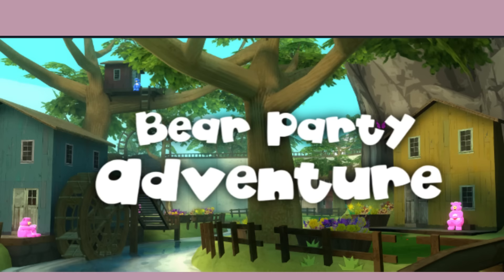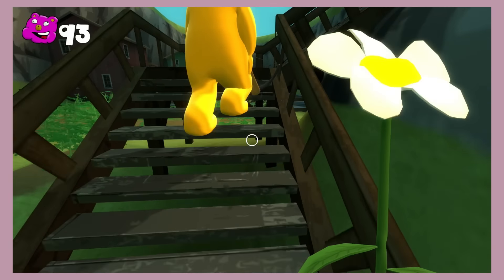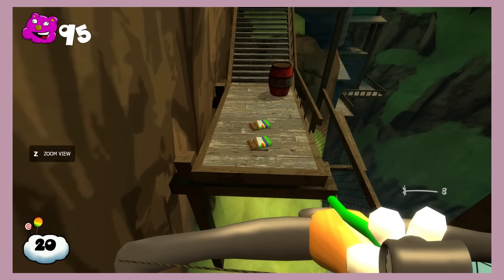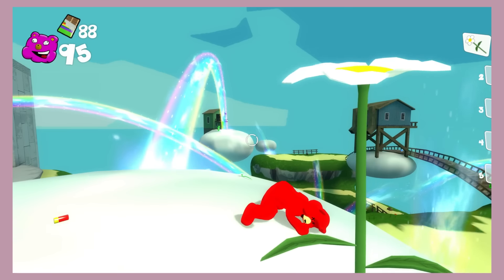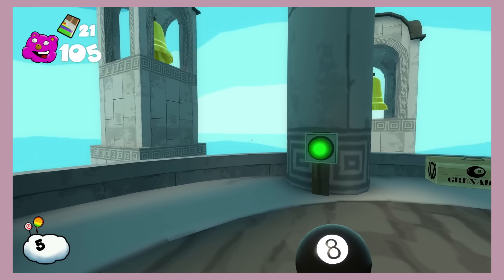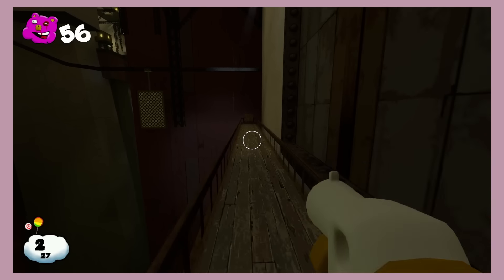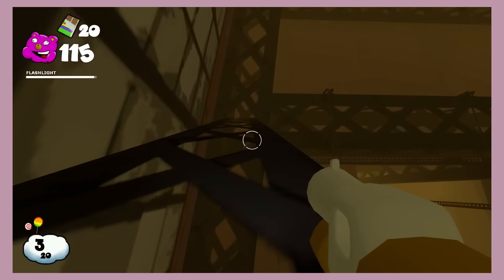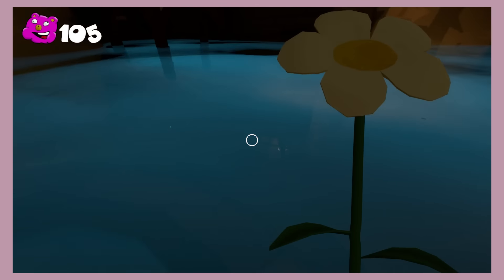The Half Life mod Removed from Steam | Bear Party Adventure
I hope to do more videos like this whether they be GMod maps or Half Life mods or something. Anyway, hope you enjoyed, see ya next time.

Music in order of appearance:
To the root of the rainbow (provided by Filmora 13)
Colorful Life (provided by Filmora 13)
Detour Street (Short version) (provided by filmora 13)